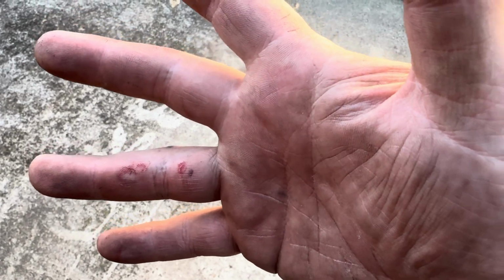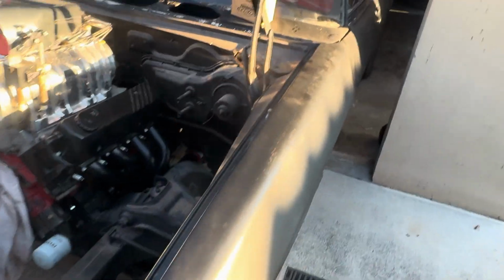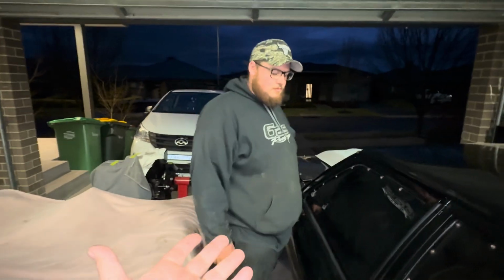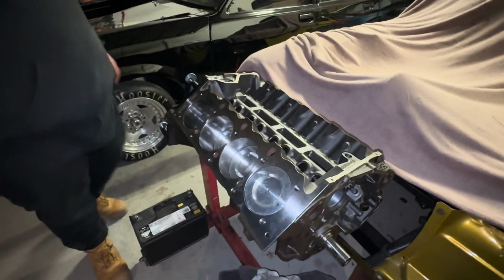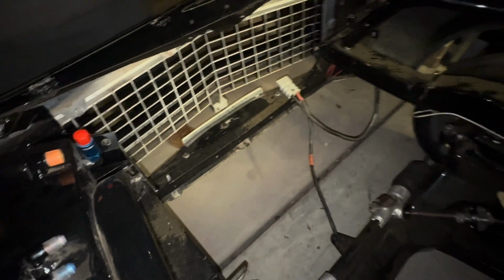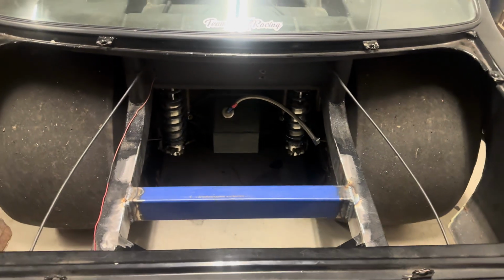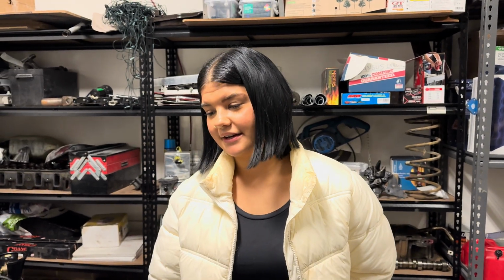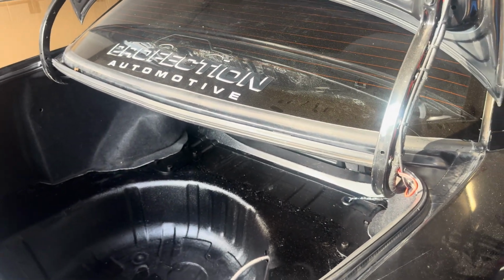Newest TCK cars! Blown HQ & Torana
Take a look into what we have been up to at TCK with the new 70’s era Holdens!